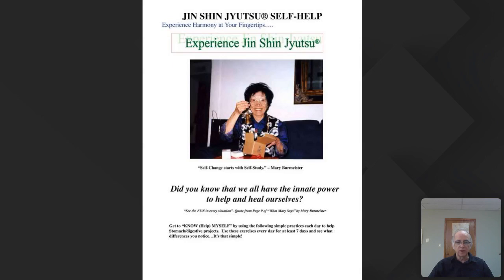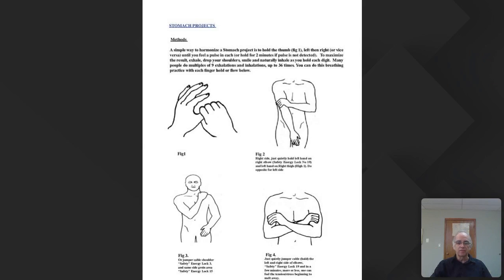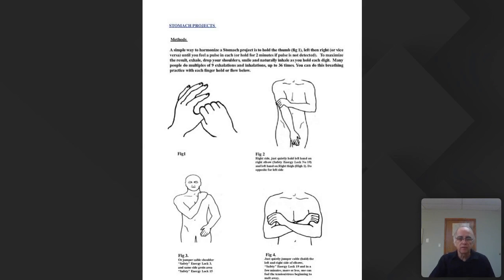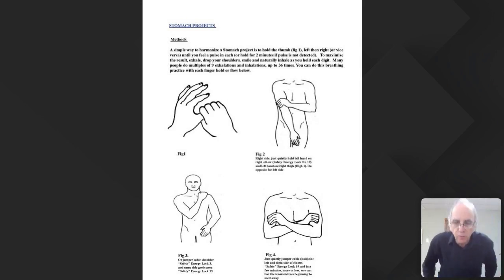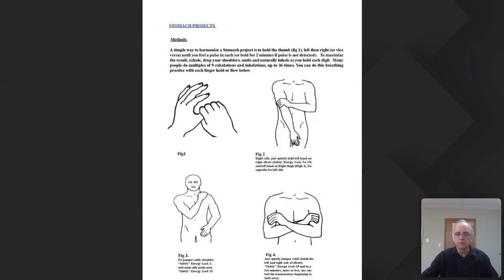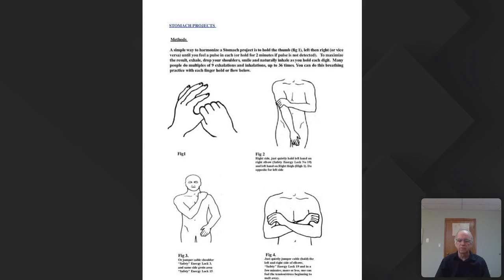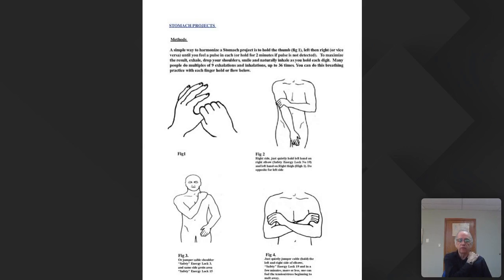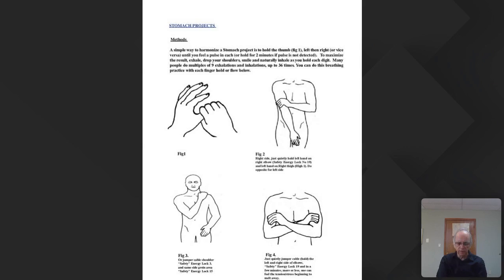Harmonize 2Energize: harmonizing stomach projects, with Terry Matthews - live on Oct, 29th, 2021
Nourish your mind, body and soul in under 30 minutes with our newest online complimentary offering – Harmonize to Energize (H2E).

Held every Friday with the Scottsdale Jin Shin Jyutsu office practitioners – you will learn energy balancing practices from the Art of Jin Shin Jyutsu® (JSJ). Encourage your friends and loved ones to join us too. Let’s build healthy communities together - one flow at a time.

Who: Any skill level from beginners to experienced.
When: Every Wednesday and Friday (except holidays) at 2PM ET (New York time)

JIN SHIN JYUTSU® literally translated is:

JYUTSU - Art
SHIN - Creator